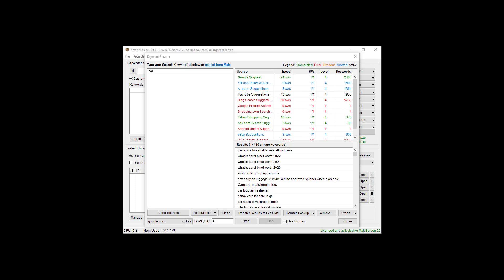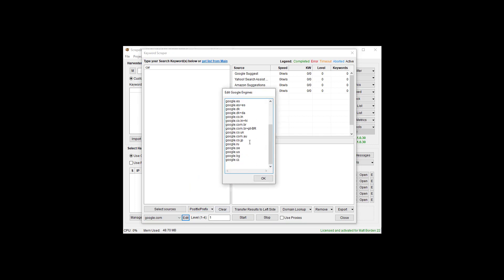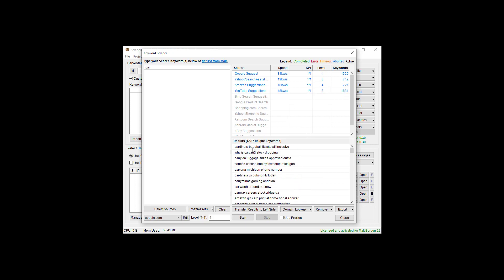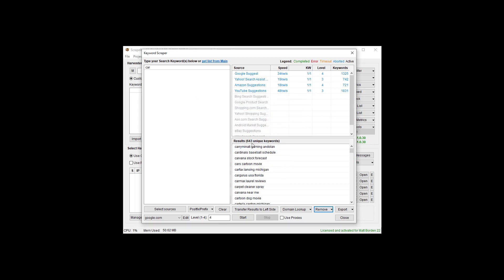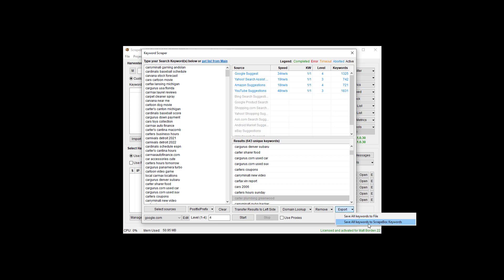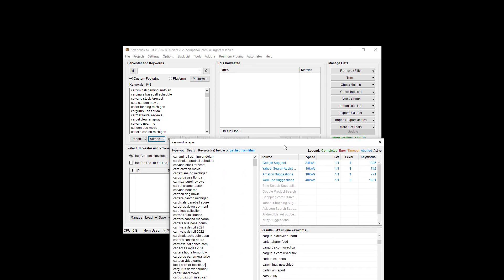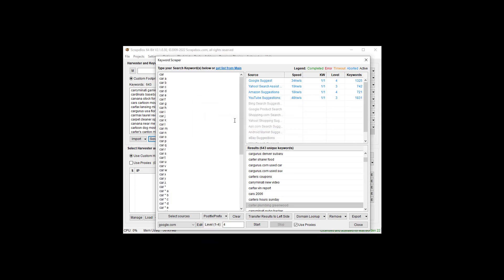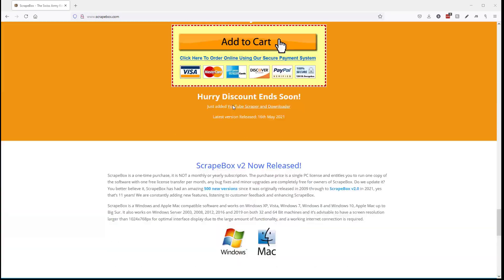Scrape Keywords Using Automation Tools And Techniques With Scrapebox 2022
The Scrapebox Keyword Scraper lets you scrape keywords from
Google
Yahoo
Amazon
Bing
Google Product Search
Shopping.com
Yahoo Shopping
Ask
Android Market
Ebay
Wiki
Alibaba

you can turn 1 keywords into more then 10,000 keywords in a few moments with a few clicks.  Then turn 10,000 keywords into 1 million keywords!